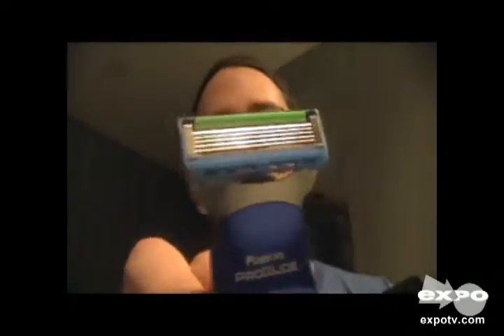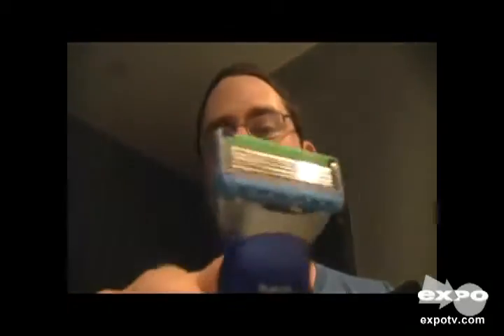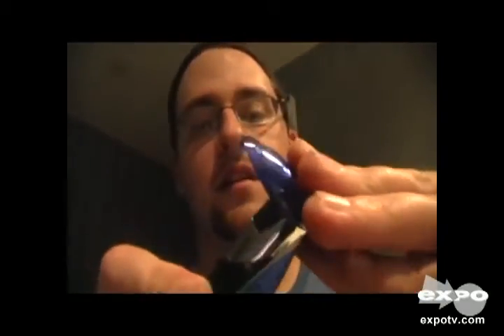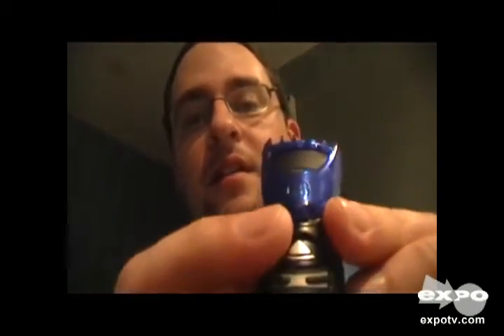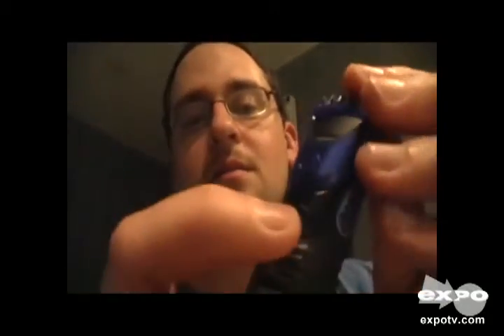I review the Gillette Fusion ProGlide Styler